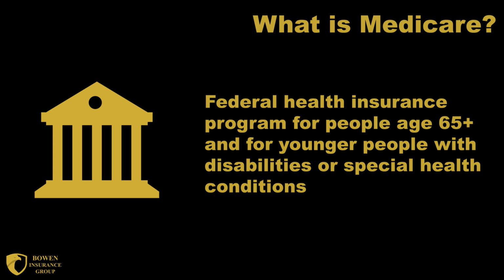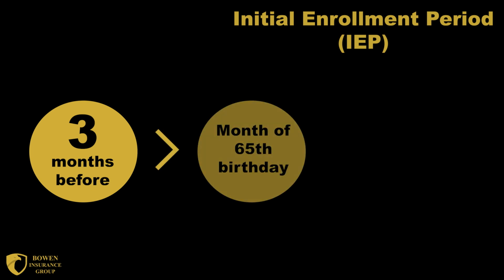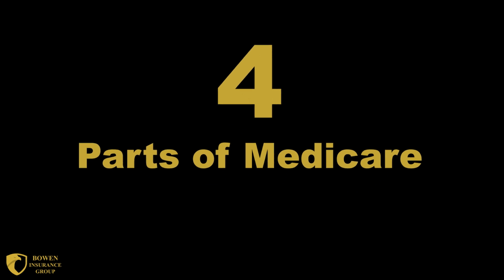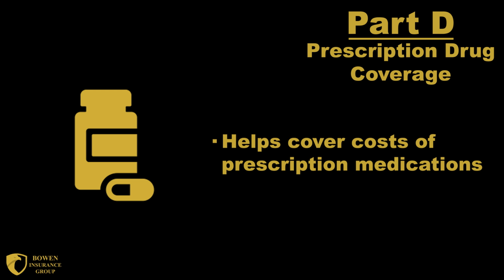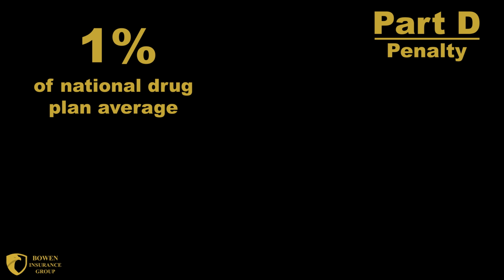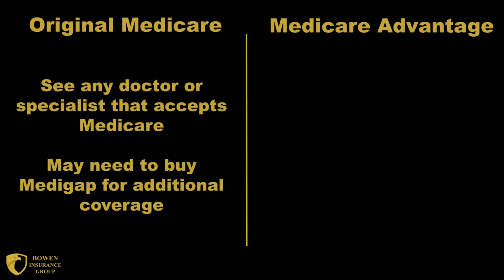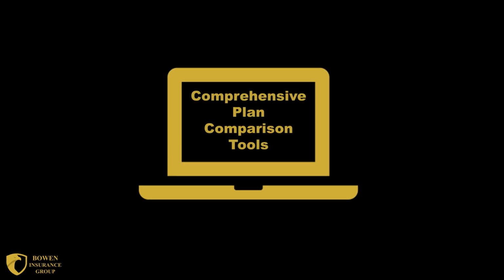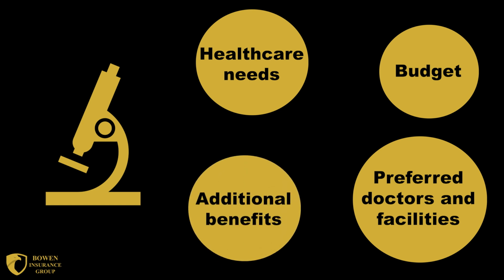Basics of Medicare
This educational video goes over general information that you need to know before participating in Medicare.